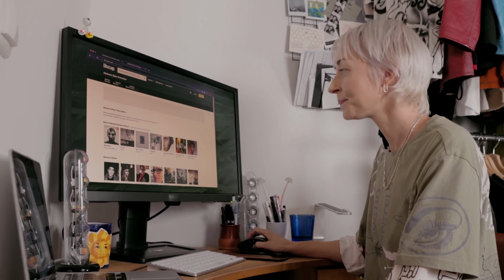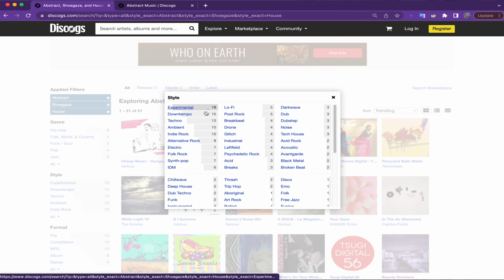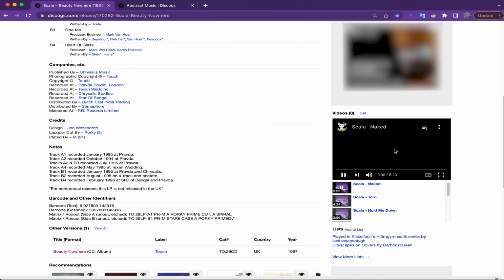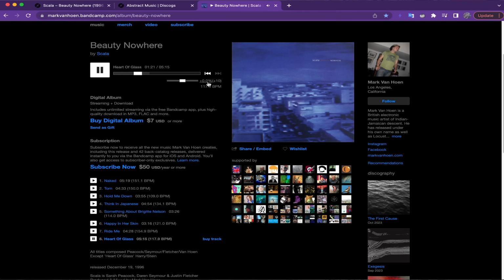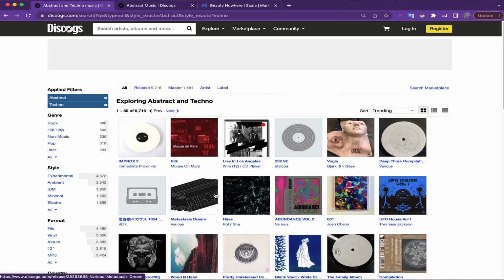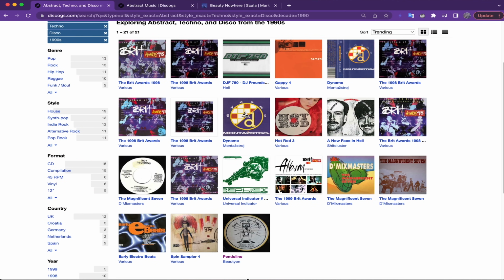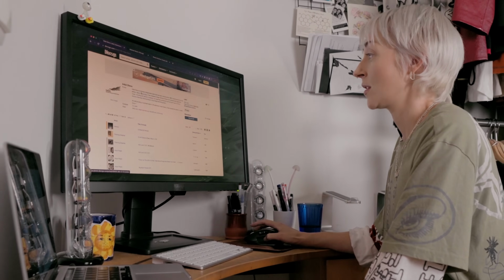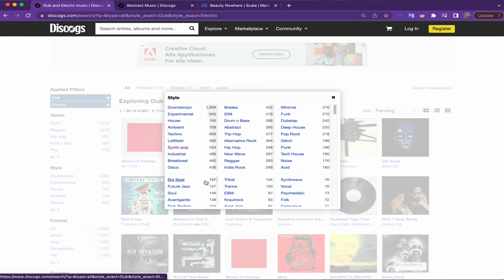The Art of DJing: CCL - Expansive digging methods for Discogs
Finding new music is a key part of any DJ's practice. From their home in Berlin, CCL demonstrates the digging techniques they use: from unlikely search terms to the gifts of the comment sections.

Production:
Marbella Studio - Diego Jordi Perret, Jose M. Sanchez